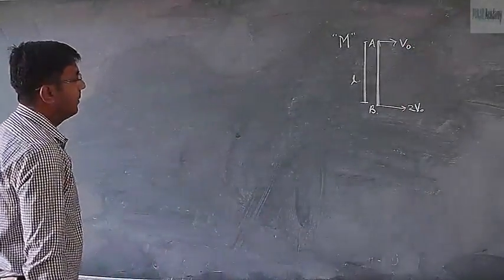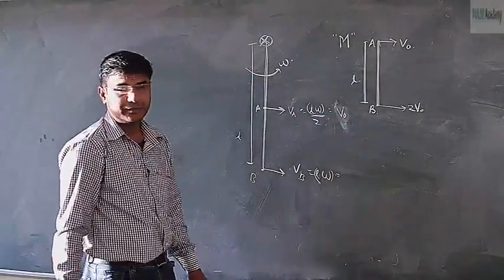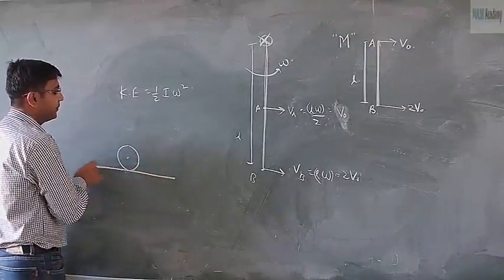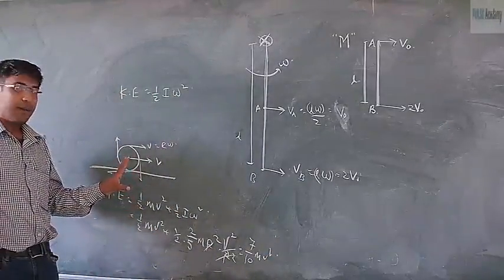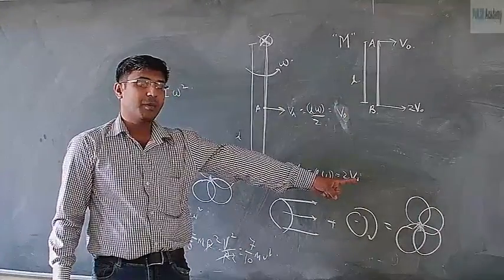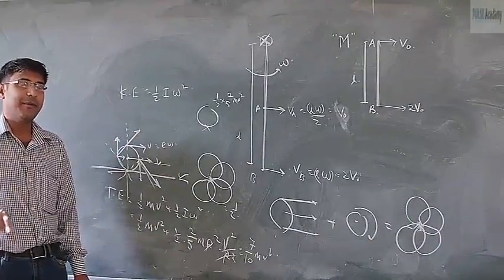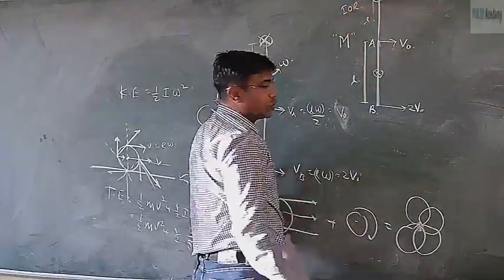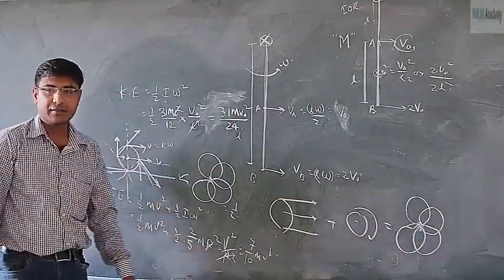instantanious axis of rotation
instantanious axis of rotation 1